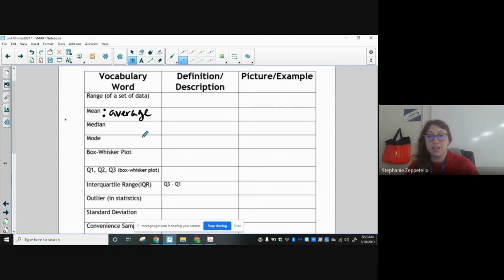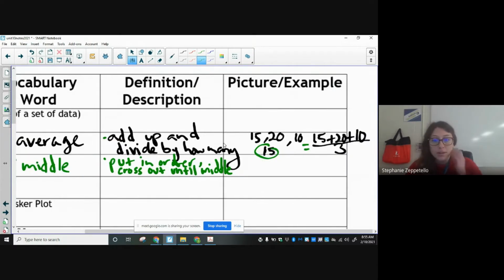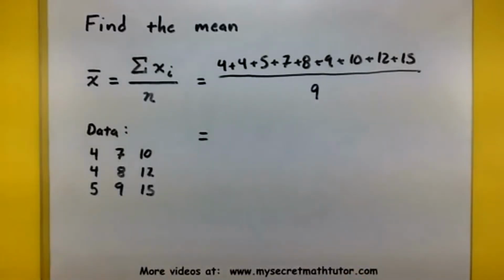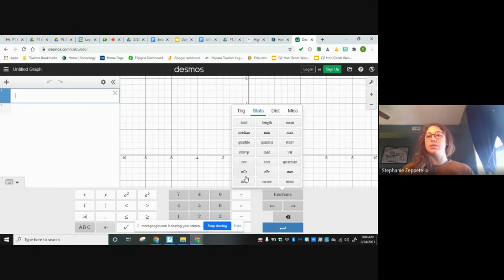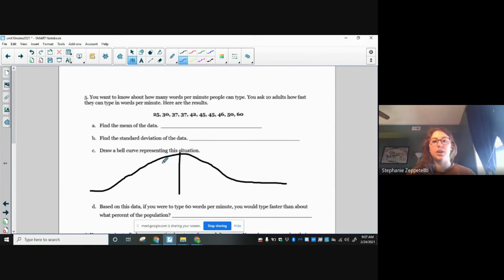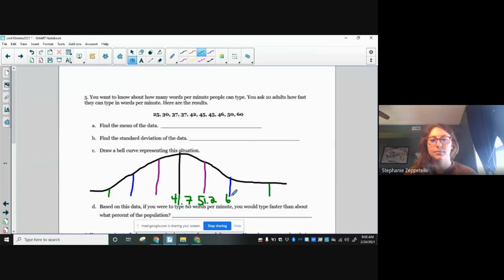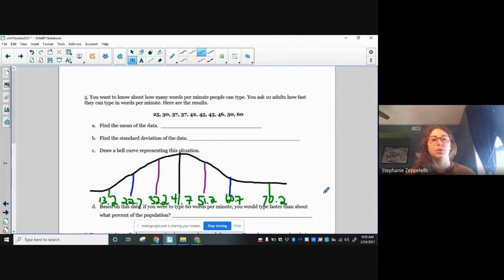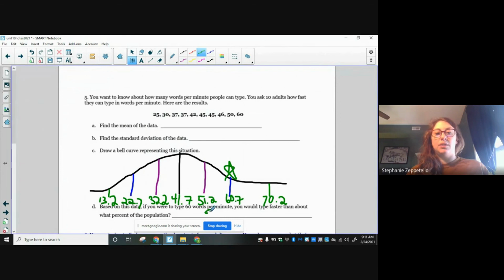Mean, Median, Mode, Range, Standard Deviation